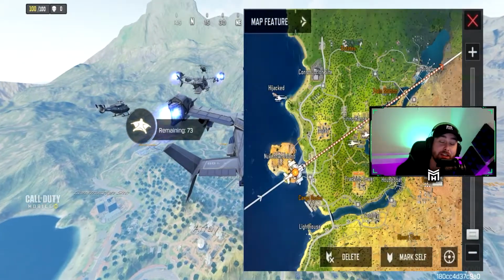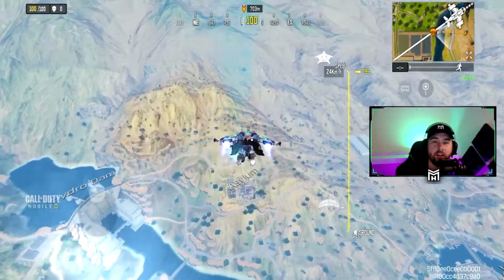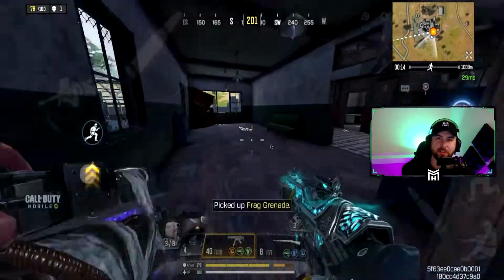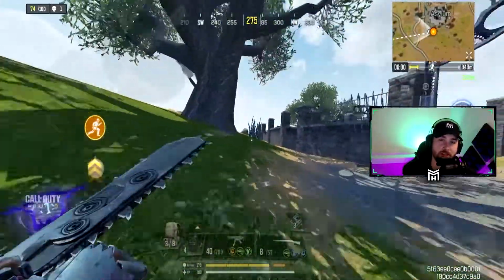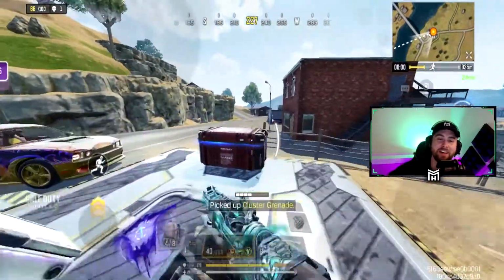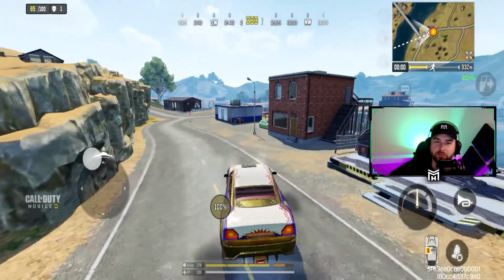How to rank up FAST in Call of Duty Mobile BR!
Let's look at the most efficient way of ranking up fast in call of duty mobile.
Misery's Gear:
Social Links!